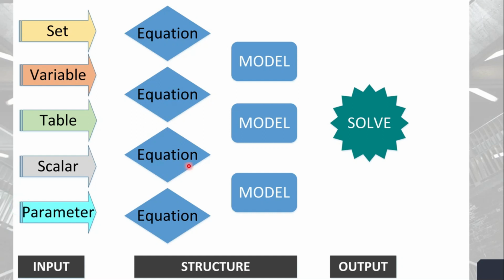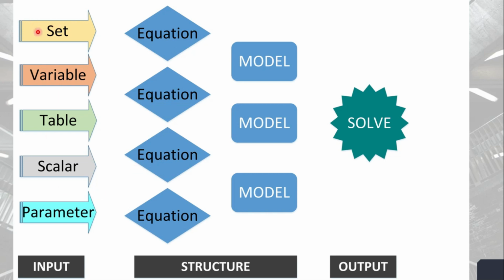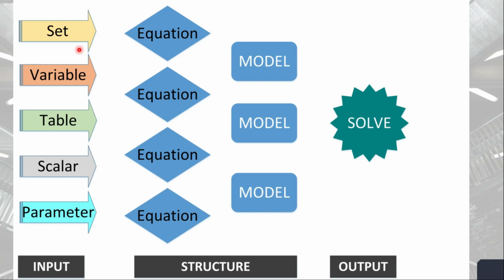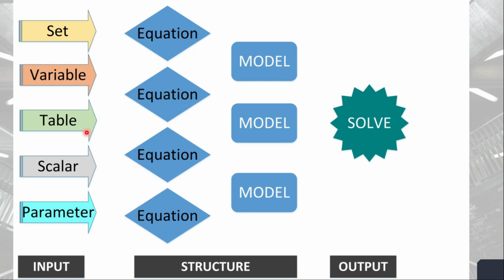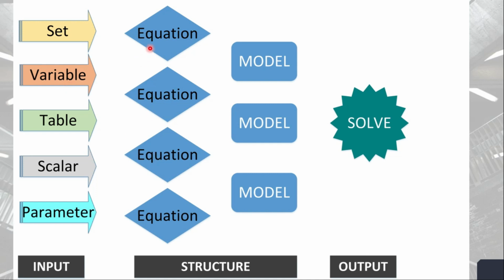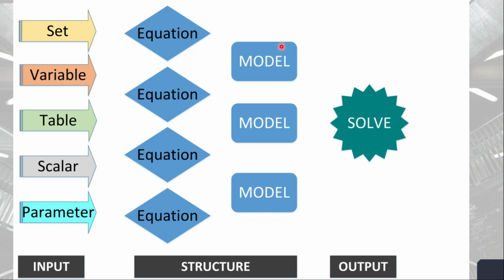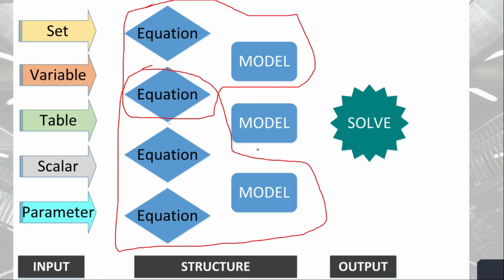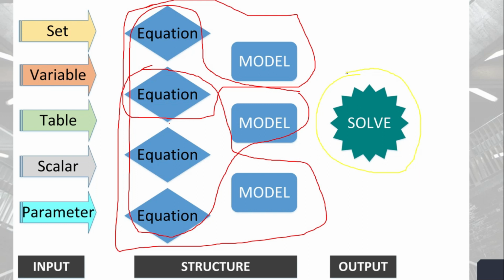Lecture 3 | GAMS Structure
Welcome to Lecture 3 of our GAMS series!
In this session, we dive deep into the GAMS Structure, exploring the core elements that make this modeling language a game-changer for optimization.

What to Expect:
- Uncover the essentials: sets, parameters, variables, and equations.
- Understand how these components intertwine to form robust mathematical models.

Who should watch:
Perfect for students, researchers, and professionals looking to upskill in mathematical modeling and decision-making.